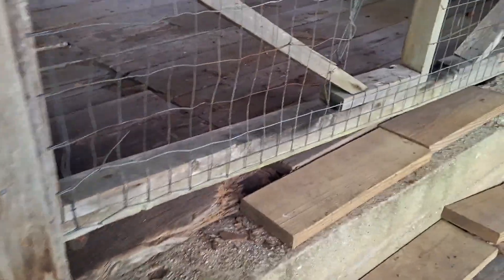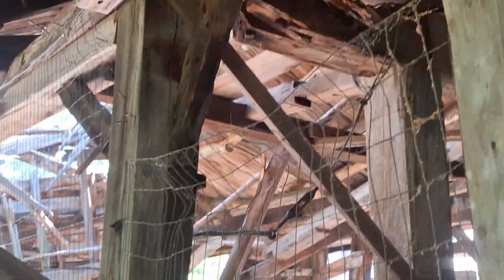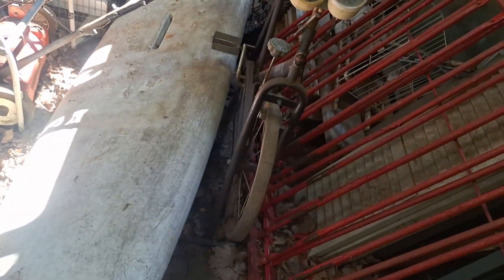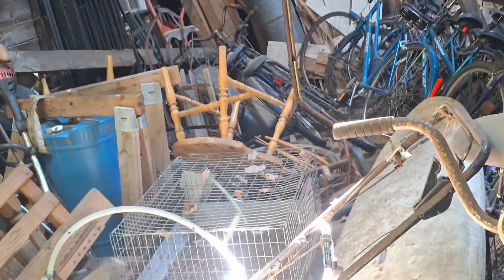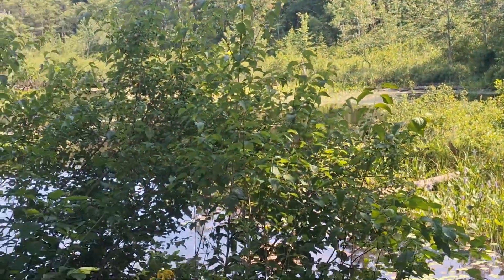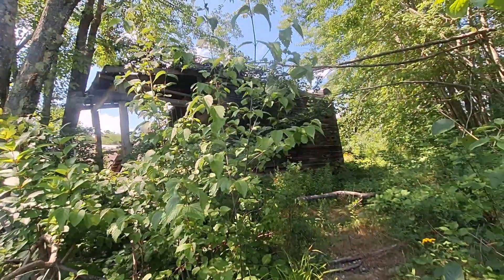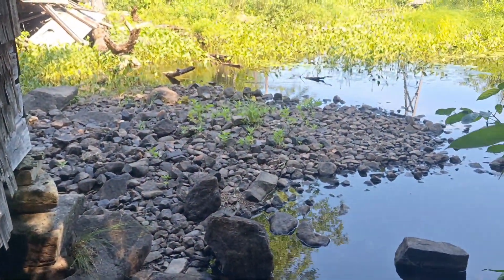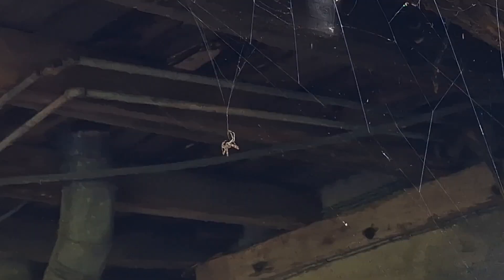-Urban Exploring- Part II SPIDER CENTRAL!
built in 1790, closed in 1986 and abandoned in 1995!